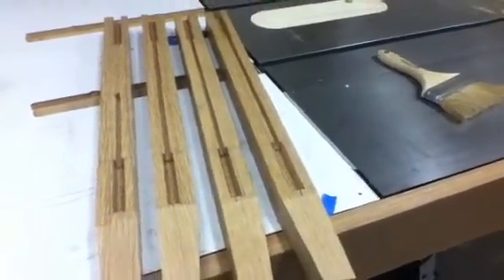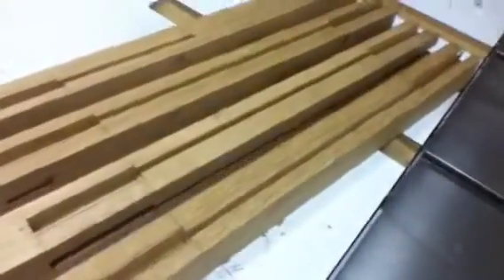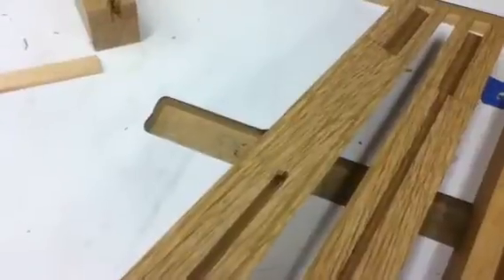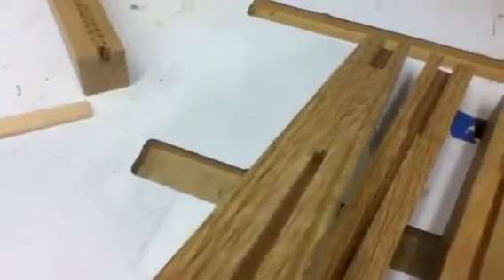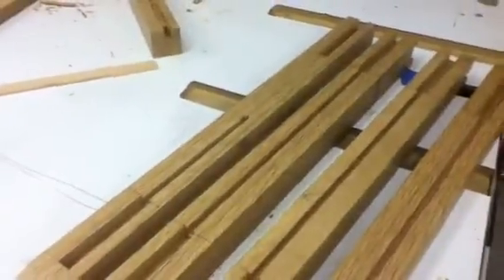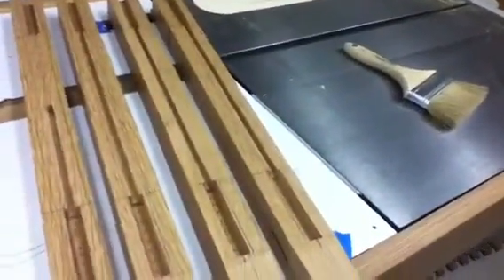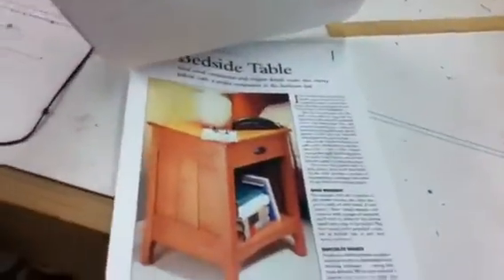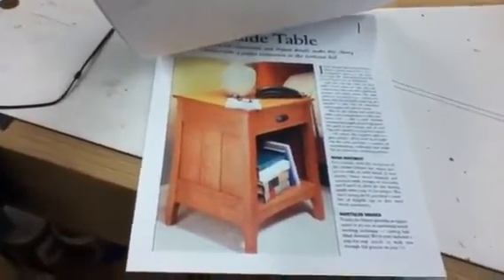Update - 12/3/12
Update - 12/3/12. The start of the bedside table.